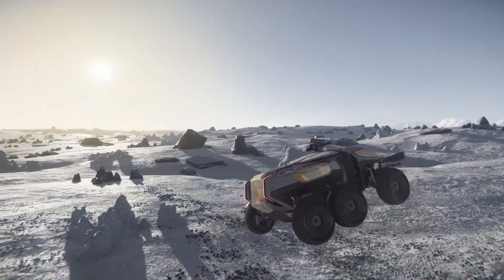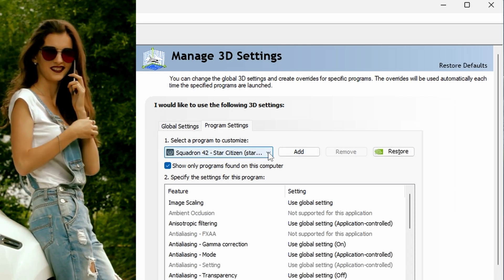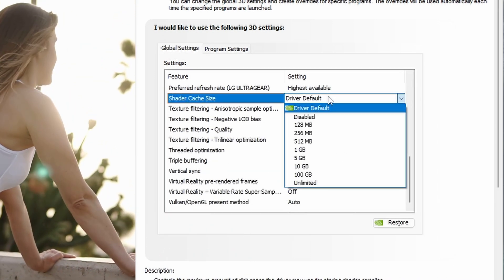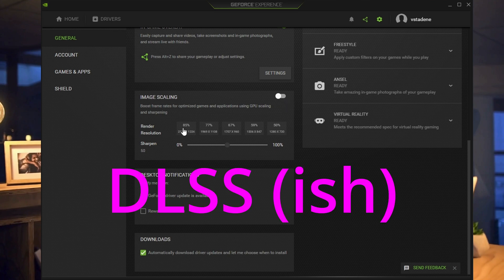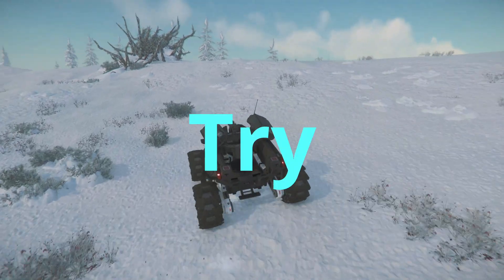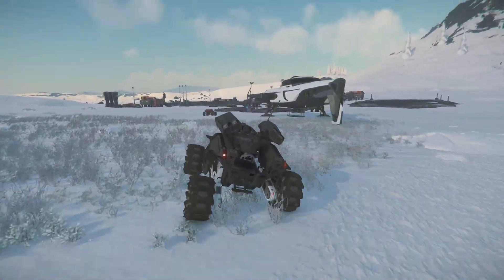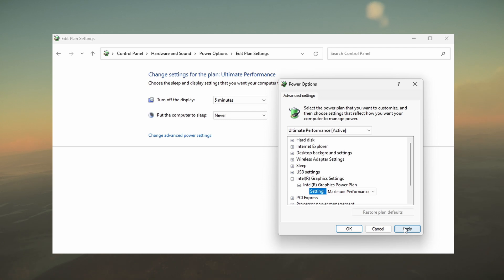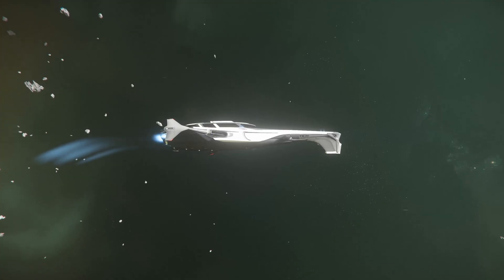FIX Your Lag in Star Citizen with THESE Little Tricks!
Sign Up to Star Citizen & *Get 50,000 BONUS Credits/Items* using

Tired of laggy gameplay in Star Citizen patch 4.5? Is your frame rate making it impossible to fully enjoy the 'verse? I'll show you exactly how to boost your FPS in Star Citizen, regardless of whether you're running an NVidia or AMD graphics card. We'll dive into the best settings, hidden tweaks, and optimization secrets to get you smoother, more responsive gameplay.

*Dev commands discussed in this video*
r_FogShadows=0
r_enable_full_gpu_sync=0
sys_MaxFPS=30
q_shaderHDR=0
q_shaderpostprocess=0
q_shaderwater=0
r_ssdo=1
r_fouriershadowspoolsize=128
r_shadowspoolsize=2048

*Gaming Gear I use:*

Intel Core i9-11900K *CPU*
ASUS ROG Strix NVIDIA GeForce RTX 3080 V2 OC Edition Gaming *Graphics Card*
ASUS TUF Gaming Z590 *Motherboard*
ASUS ROG Strix 1000W Gold Aura Edition *PSU*
CORSAIR Titan 360 RX LCD Liquid *CPU Cooler*
Corsair Vengeance PRO RGB 3600MHz 32GB *Gaming RAM*
SAMSUNG 990 PRO *SSD* 2TB NVMe
Thrustmaster T16000M SPACE SIM DUO *Joysticks*
Logitech Z906 5.1 Surround Sound *Speakers*
Logitech G502 X Plus Wireless *Gaming Mouse*
Shure MV7X XLR Dynamic *Microphone*

*Social Channels*